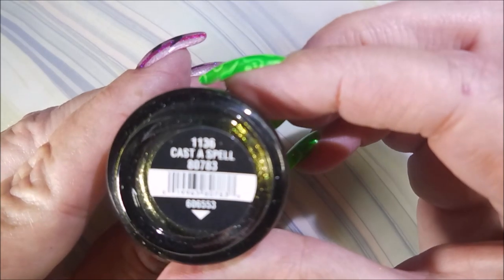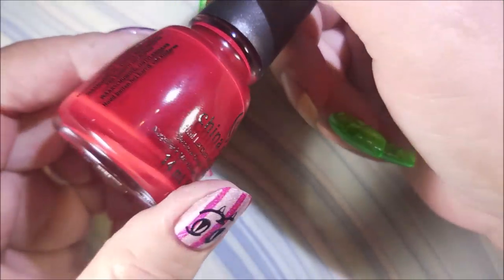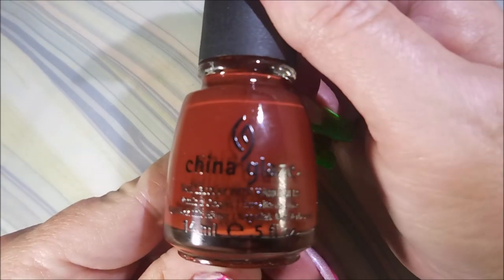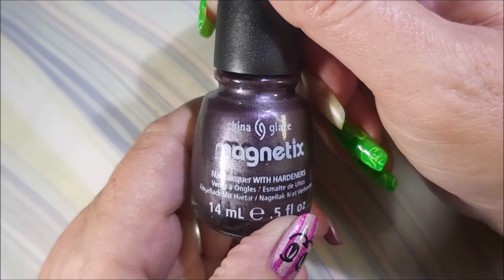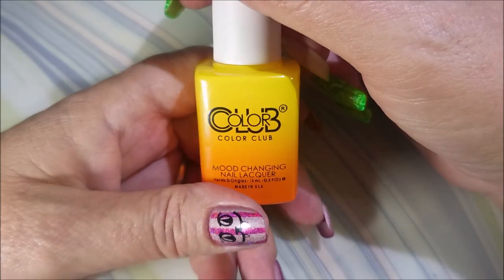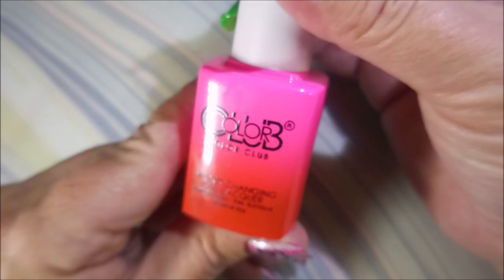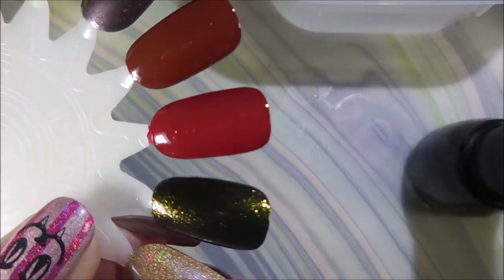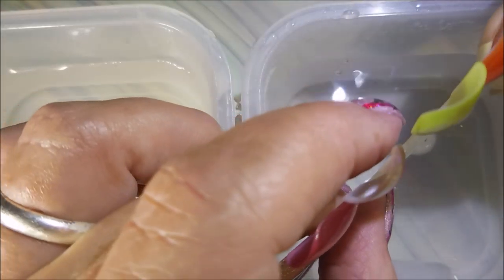Head2Toe Haul Swatches It's Keny Nichole, Connie & Daphne's Fault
Tina

Peel Off Base Coat:
Peeleze:

32 pc set Acrylic Stamping Plates: